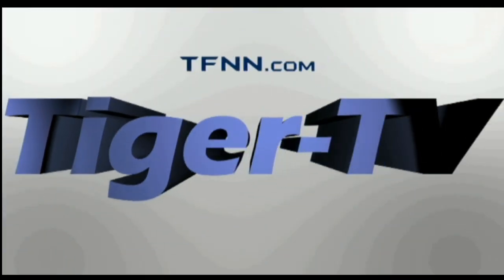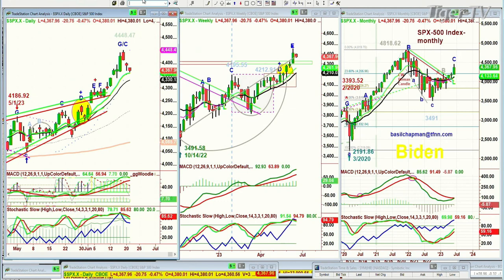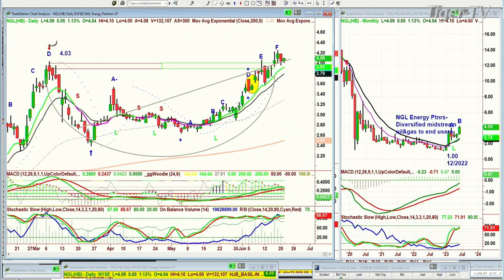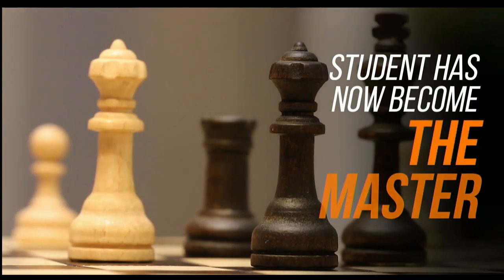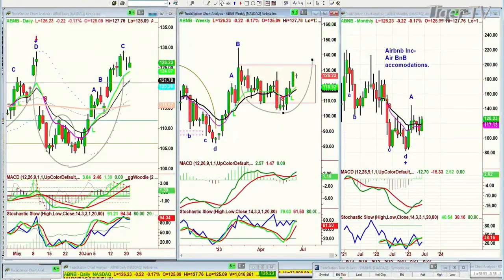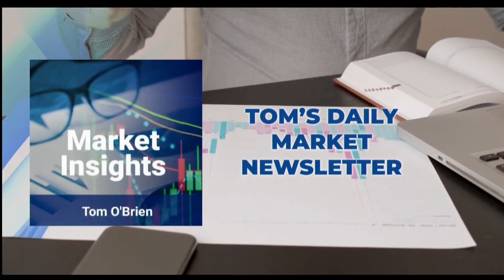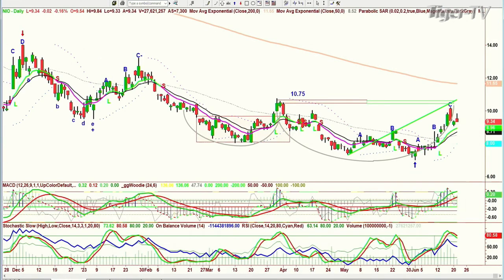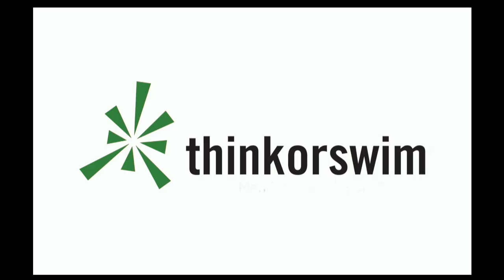June 21st, The Tiger Technicians Hour on TFNN - 2023